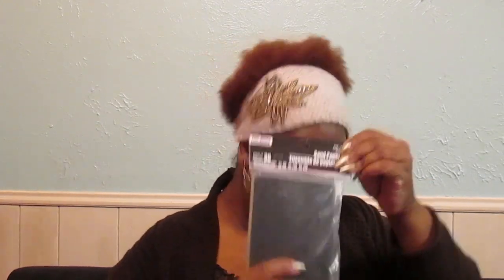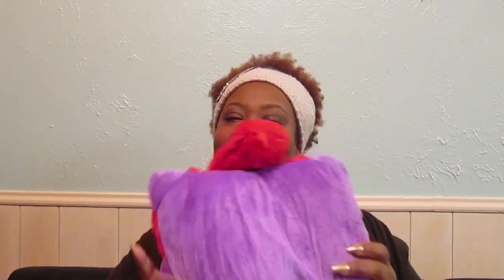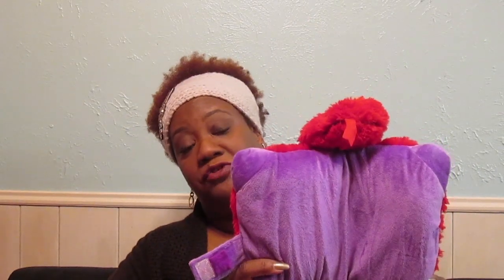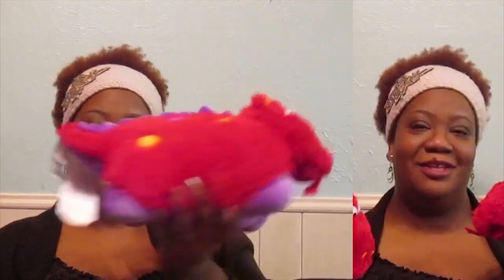AN AWESOME DOLLAR TREE HAUL!!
I FOUND SOME GREAT BUYS AT THE DOLLAR TREE THIS WEEK!